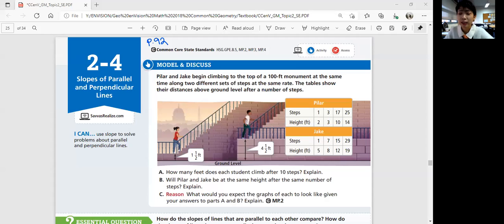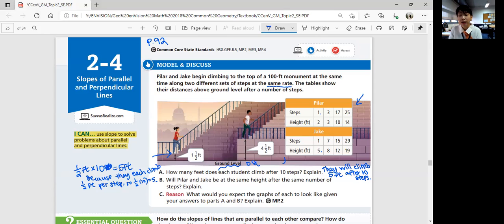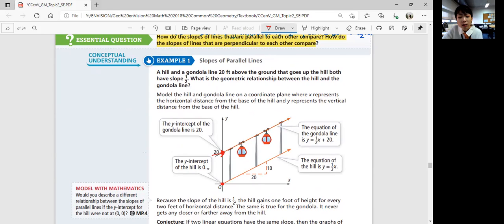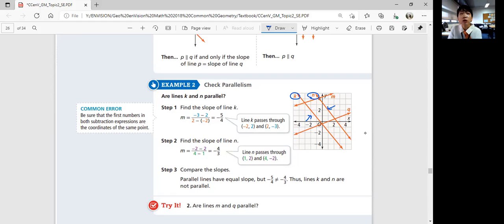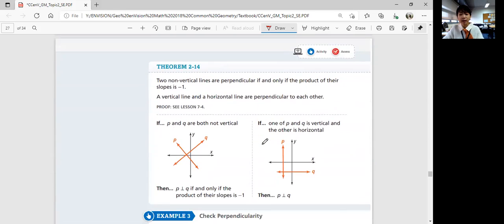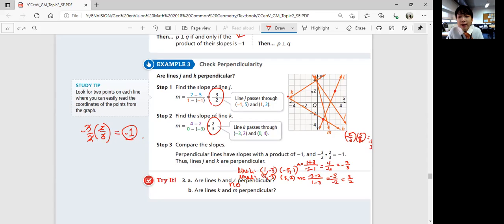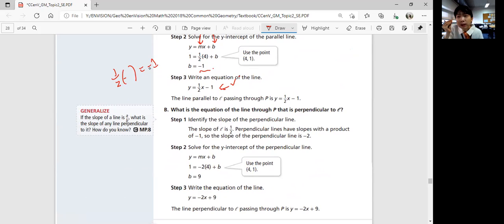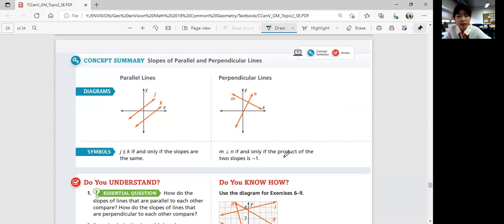EnVision Geometry 2-4: Parallel and Perpendicular Lines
EnVision Geometry 2018